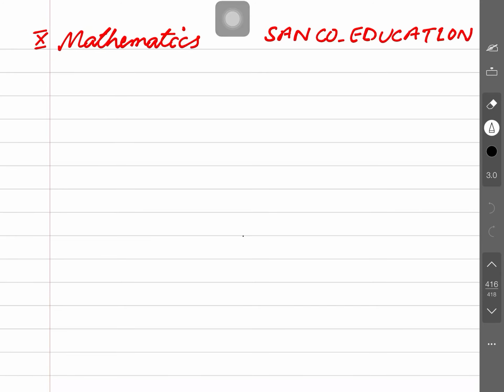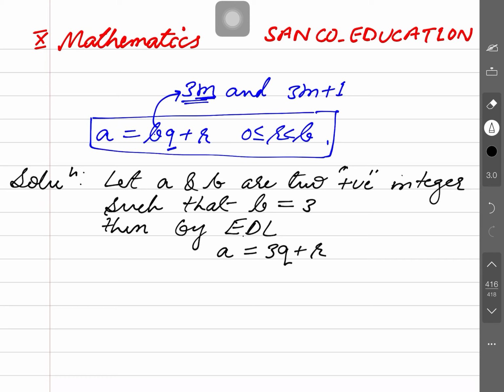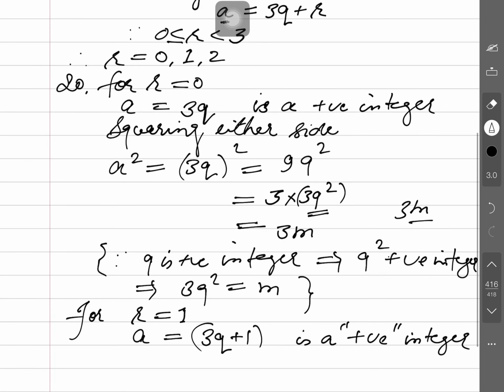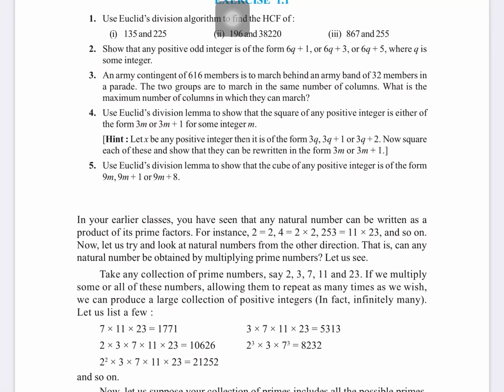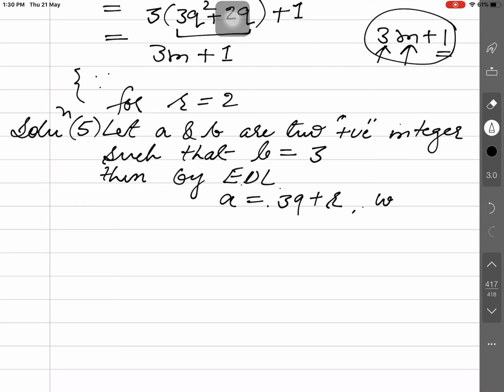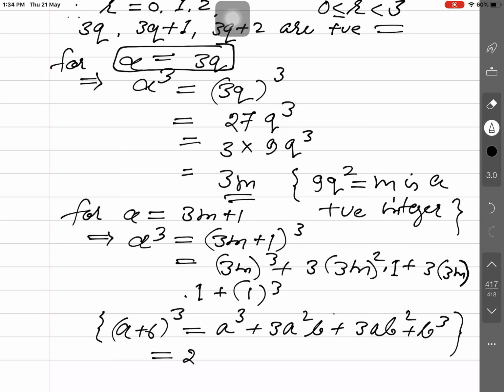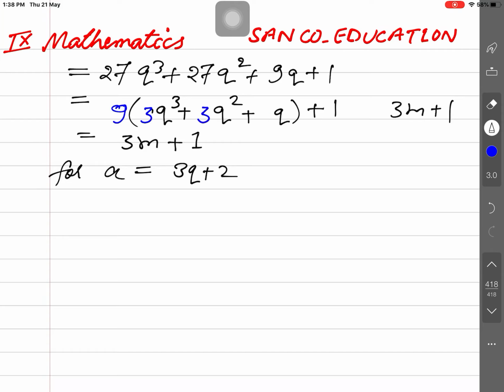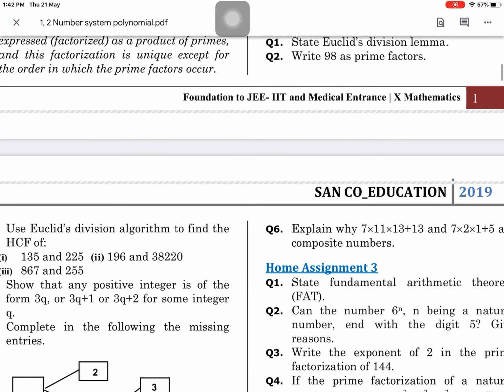21 May 2020